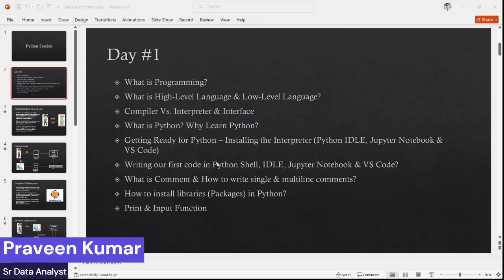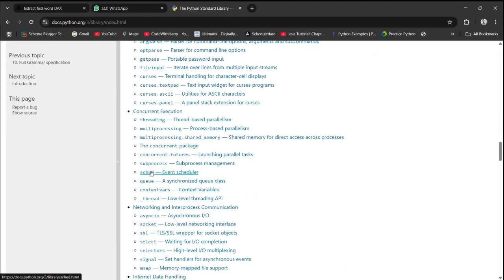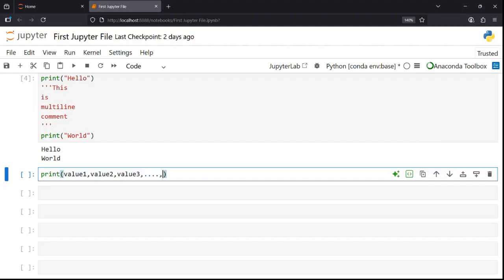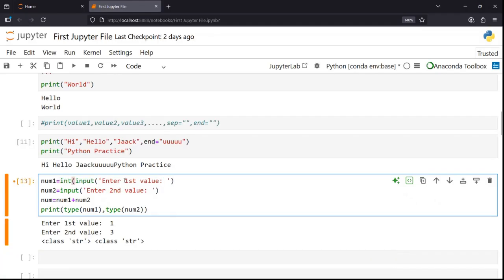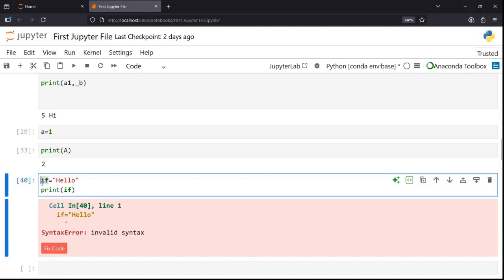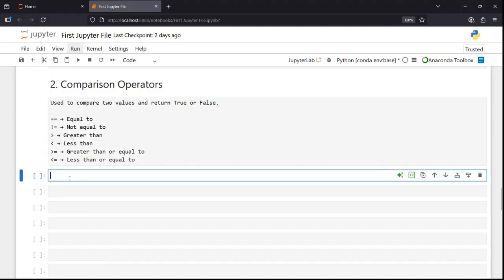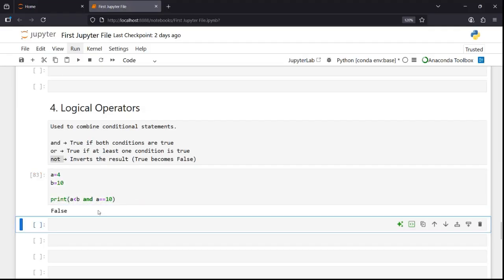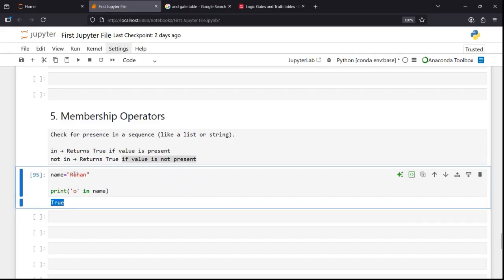Day 2: Libraries, Comment, Print & Input Function, Variable & Operators in Python | Live Session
Timeframe:
00:57 - Install Python libraries in Jupyter Notebook & Visual Studio Code
04:09 - Check all the installed libraries
05:08 - Install Python libraries of Specific Version
05:35 - Uninstall Python libraries
06:05 - List of all the libraries of python
08:08 - Write all the list of installed libraries in text file
09:10 - Install multiple libraries using command
10:18 - What is comments, its types & how to write it in python codes
12:54 - Print Function (Showing on the screen)
17:24 - Input Function (Taking user input & use it in program)
19:15 - Type Casting (Converting one data type to another)
21:00 - What is the variable, its feature & its benefits
23:18 - Rules of writing the name of the variable
28:06 - What are operators & its types
29:14 - Arithmetic Operators
32:39 - Comparison Operators
34:14 - Assignment Operators
37:50 - Logical Operators
44:25 - Membership Operators